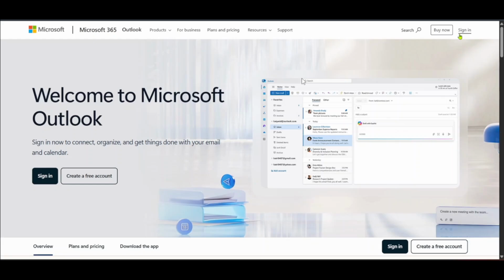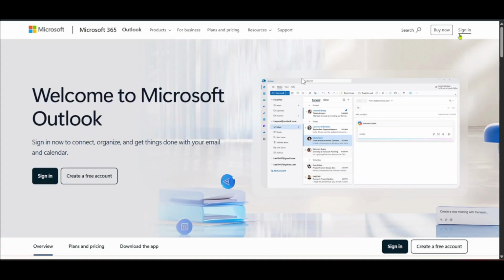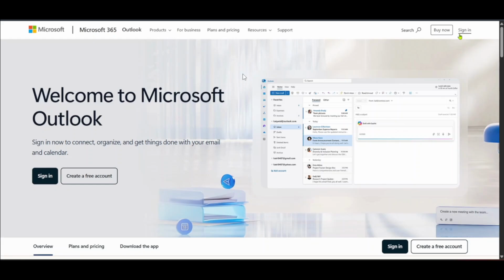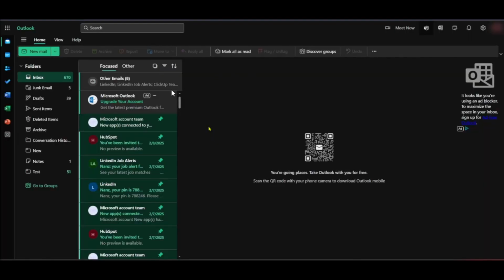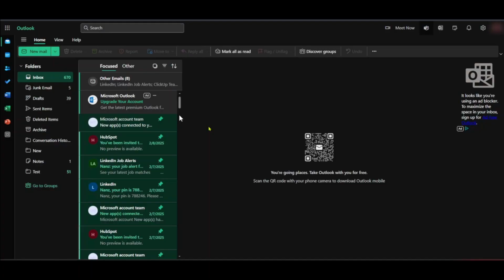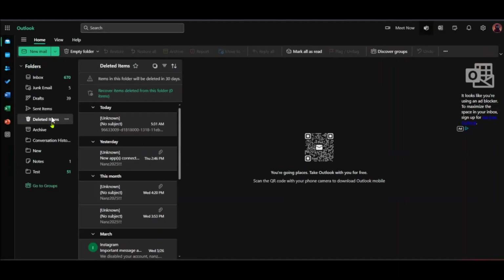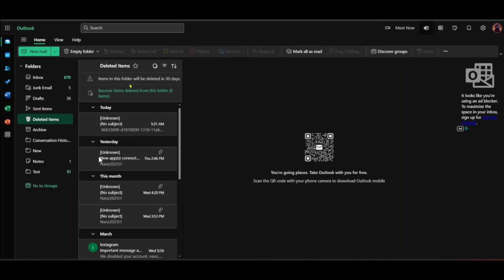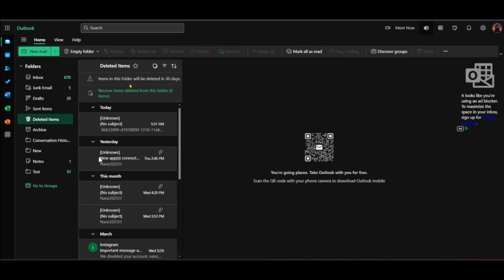How to Recover Deleted Emails From Hotmail Account (Full 2025 Guide)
How to recover deleted emails from Hotmail account is a question many users ask. In this complete 2025 tutorial, you’ll learn how to retrieve emails from both the Deleted and Recoverable folders step by step. Save time and restore important messages with ease.